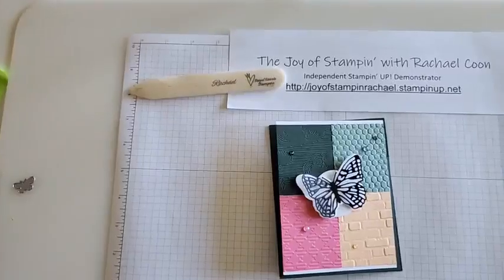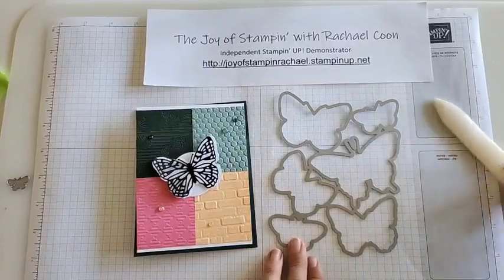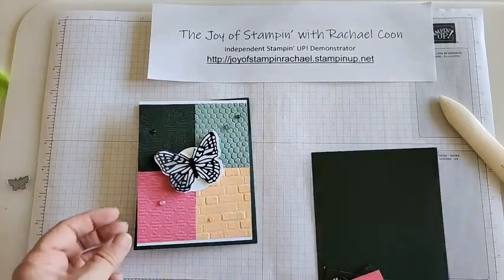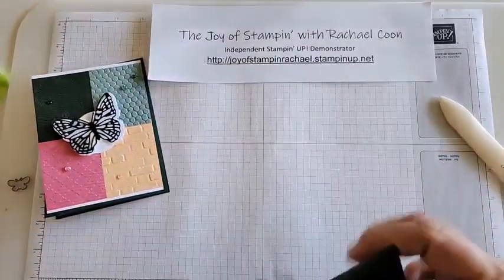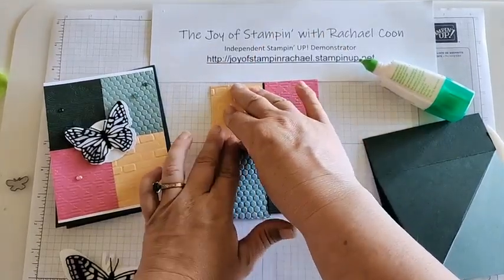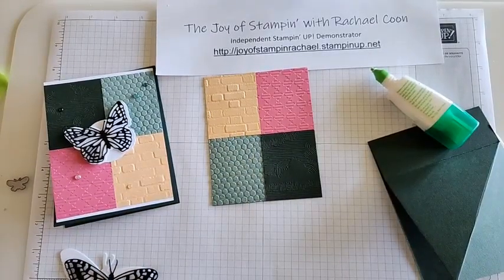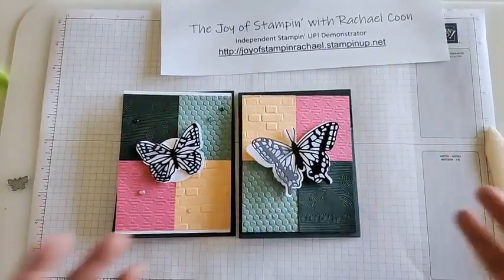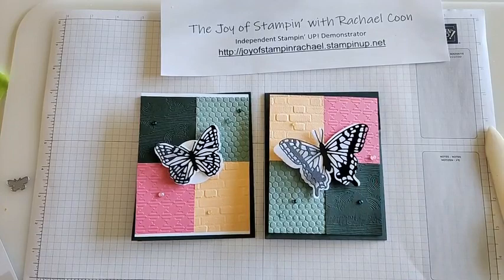Fun Fold Friday- ©Stampin' UP! Brilliant Wings Twist Easel Card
Watch and learn how to make this Fun Fold using Stampin' UP!'s Brilliant Wings Dies and the retiring In Colors!